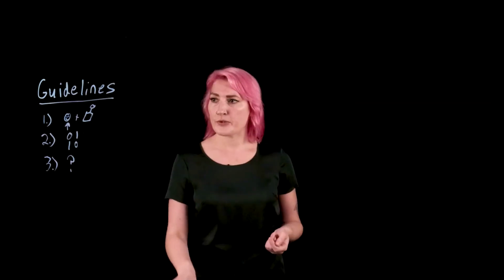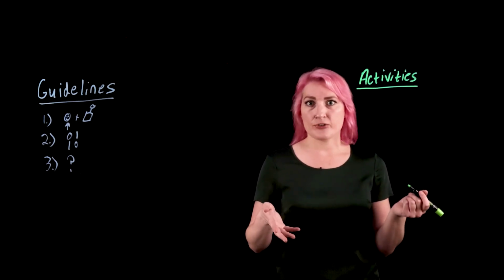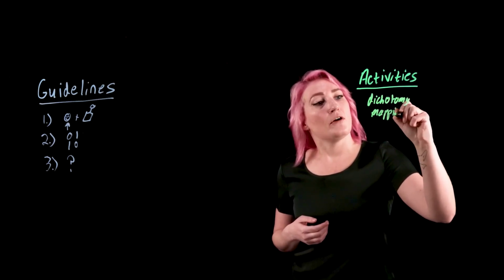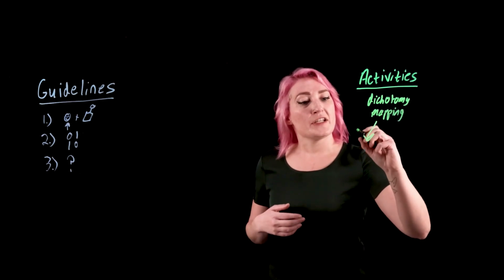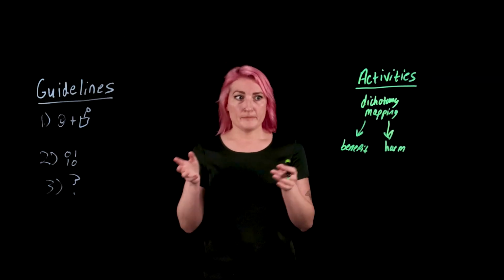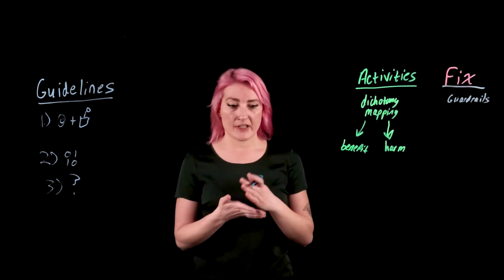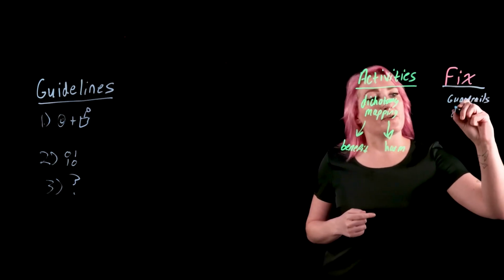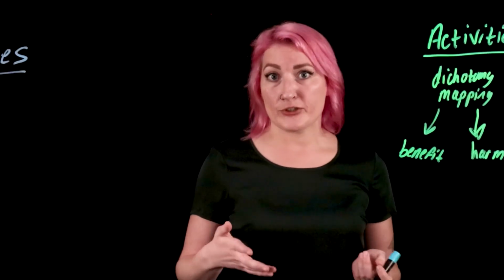How to Implement AI Ethics